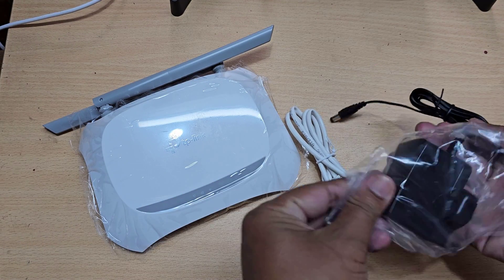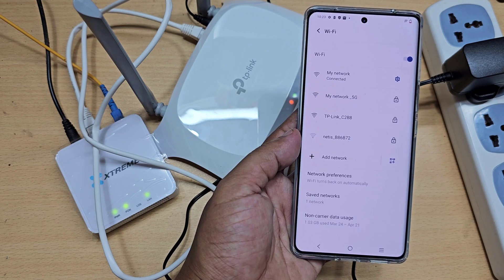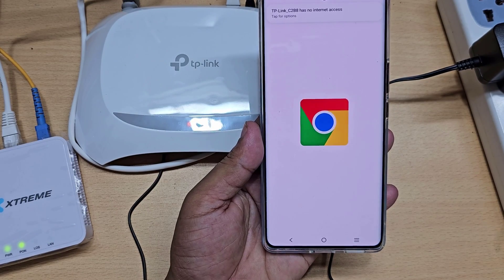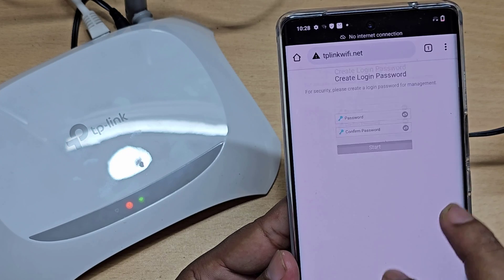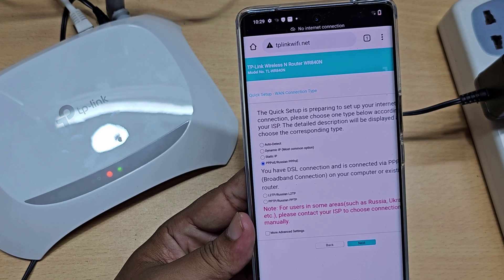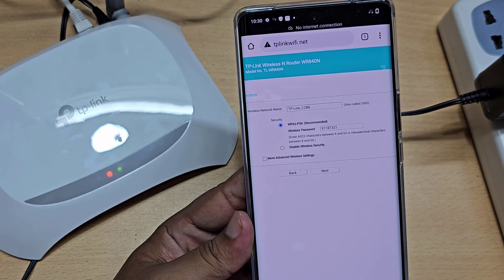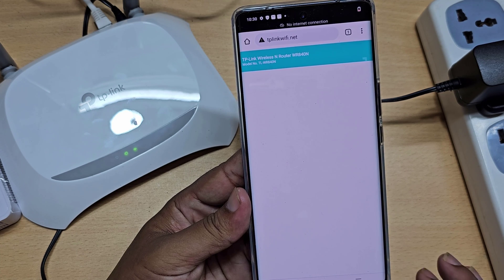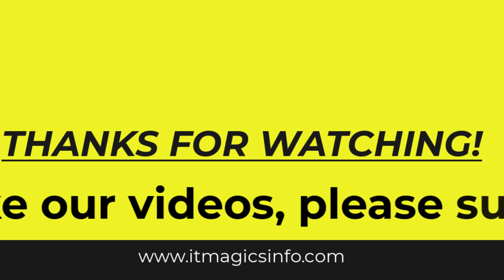How to setup tp link router tl wr840n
let's see how to setup TP-link router tl-wr840n